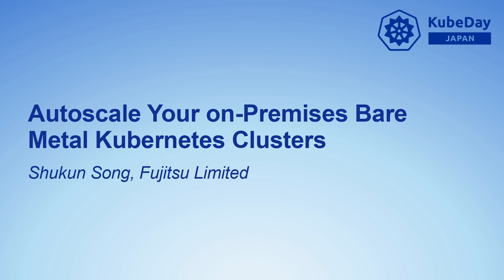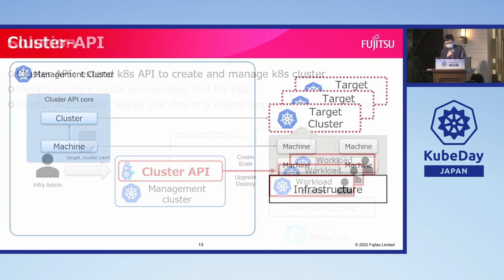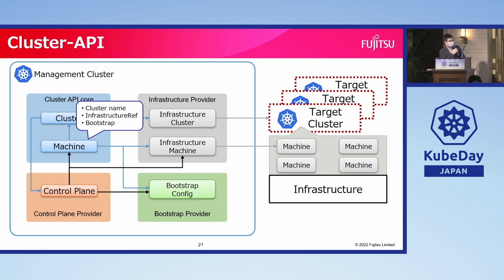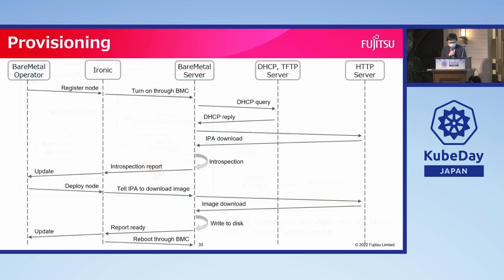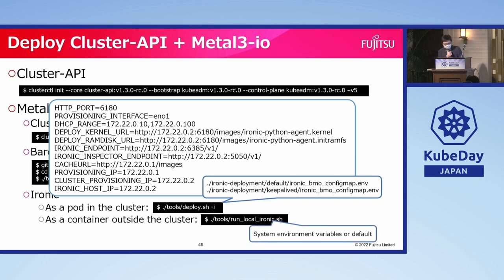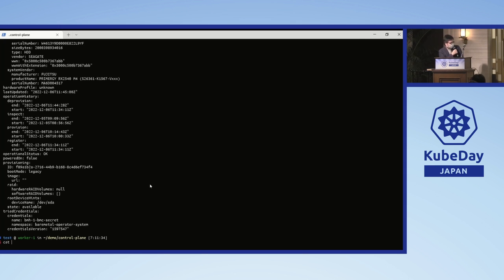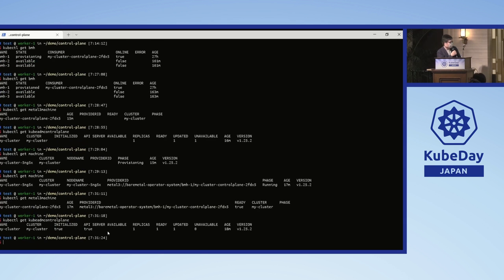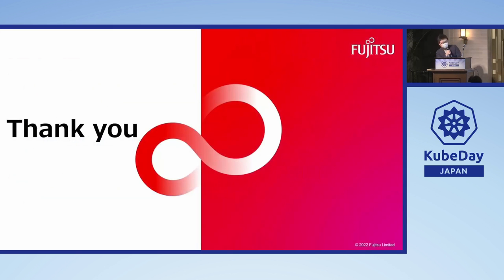Autoscale Your on-Premises Bare Metal Kubernetes Clusters - Shukun Song, Fujitsu Limited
On an on-premises bare metal Kubernetes cluster, autoscaling is a difficult task but important as it can increase the efficiency of resource usage to help organizations reduce cost, for example power consumption. In this talk, Shukun will introduce the idea of combining 3 projects, Cluster-API, Metal3-io and Cluster Autoscaler, to achieve autoscaling on a bare metal cluster. Metal3-io is a CNCF sandbox project which aims to provide a Kubernetes-style way to manage bare metal servers and Cluster-API, as a sub-project of Kubernetes, is developed to manage Kubernetes cluster lifecycle. Combining these projects, it is easy to manage bare metal infrastructure and build Kubernetes clusters on it. Machines and clusters are managed as Kubernetes resources and all the provisioning and deprovisioning work can be done automatically with just declaring or configuring those resources. Also, it is possible to combine Cluster Autoscaler as well to increase the efficiency of the physical resources, for example, concentrate applications deployment to some servers if the total usage of the cluster is low, to spare the unused resources. Shukun will introduce the detail of these projects, explain how they are interacting with each other and show how to use them.